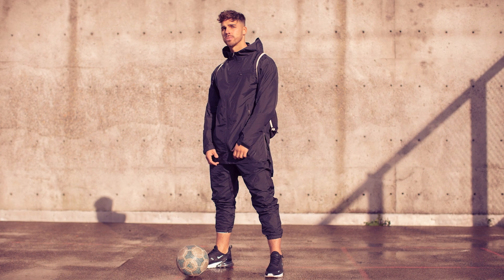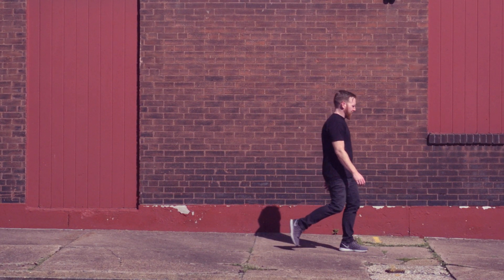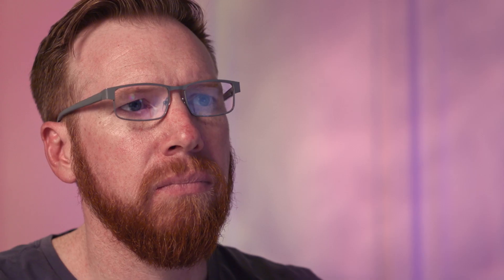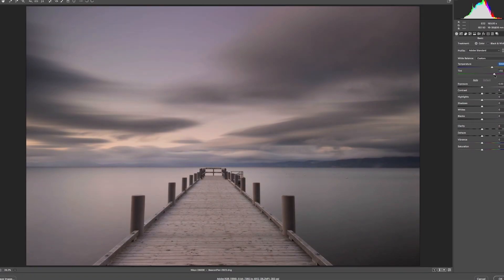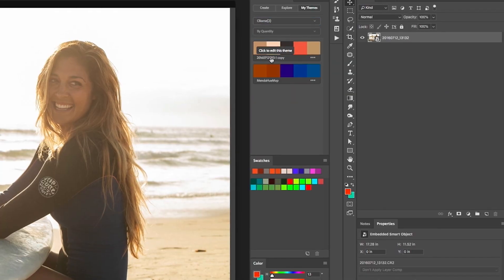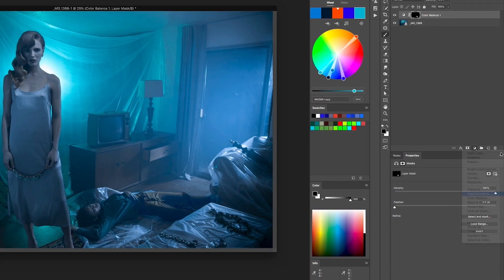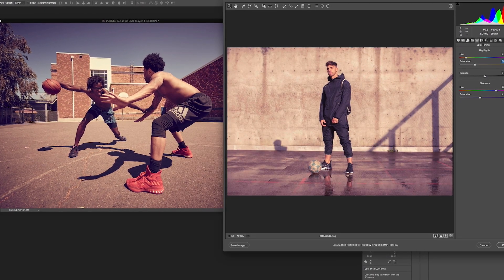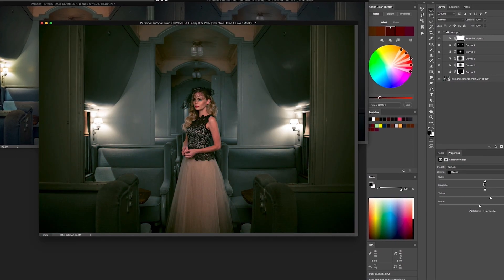Commercial Color Grading With Sef McCullough | PRO EDU Photography Tutorial Trailer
In this tutorial Sef McCullough teaches commercial color grading in a non-destructive way. This tutorial explores his creative process of controlling and styling color in Photoshop through his knowledge of color theory.

Explore more of this photography tutorial and download the entire educational video series at the product

With over 10 years experience producing high-end retouching for top global brands, Sef McCullough has developed a well-respected name in the industry. By using innovative techniques in Photoshop, Sef  controls color in an image that contributes to a strong narrative impact. In this tutorial Sef elaborates on his entire creative process and demonstrates the techniques used to create strong images through color grading.

Check out this tutorial and our entire tutorial library from PRO EDU